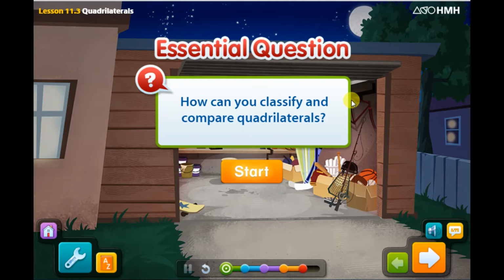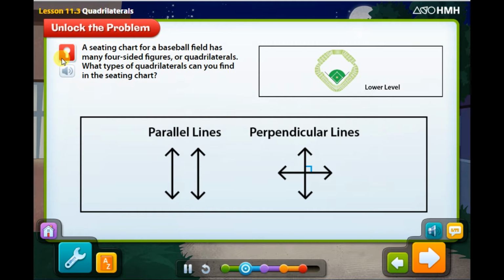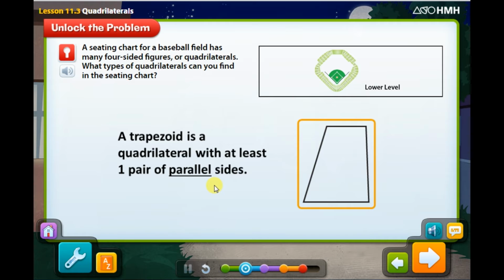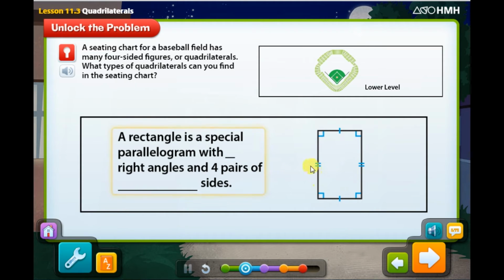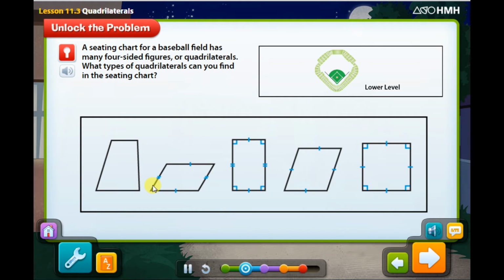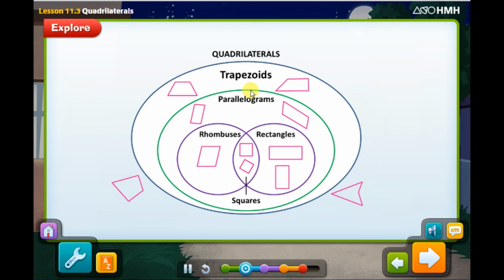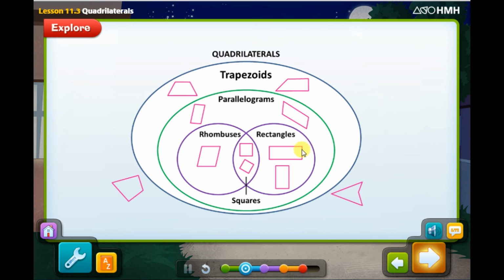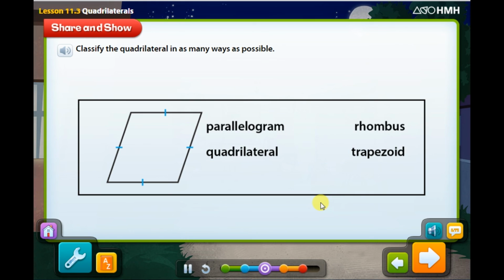5th Grade L11-3 Quadrilaterals